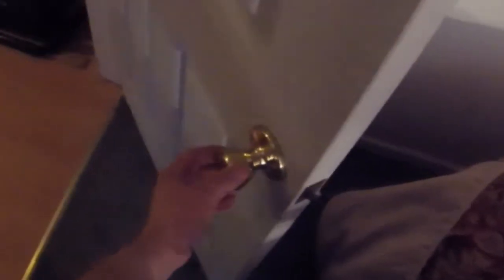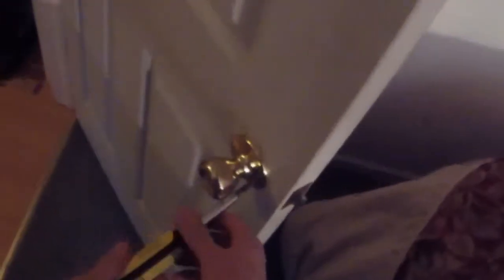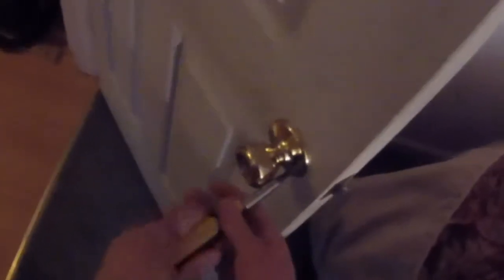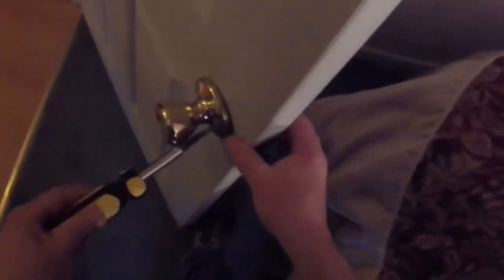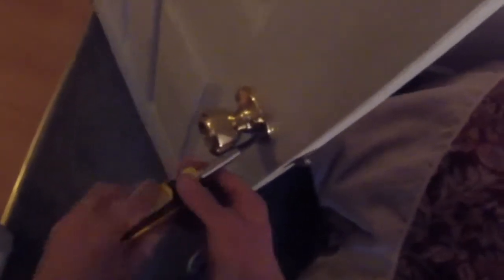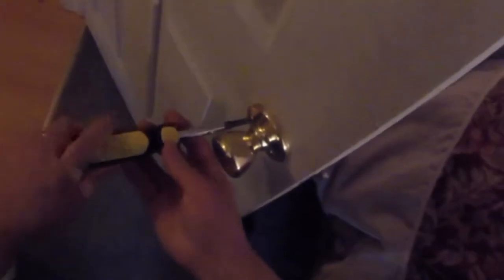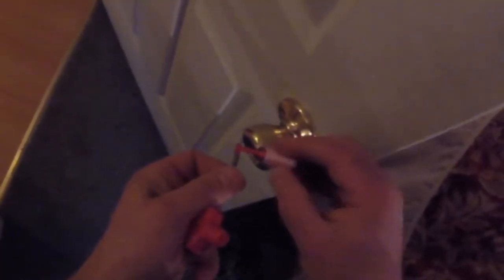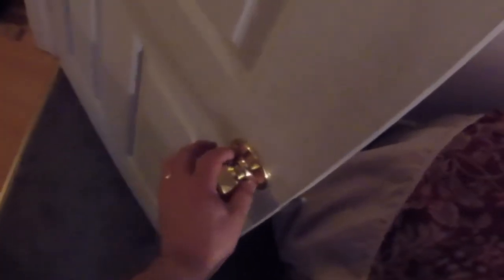nail polish hacks: 2018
Fingernail polish hack: 2018. This is a great way to stop screws from loosening up over time. just put fingernail polish on the threads.

Here is a link to Items and equipment I may have used in this video. This is an affilliate link and i get a small amount if you order through this link and there is no additional cost to you so its a great way to help support my channel. Thanks for any and all support.
Gopro Hero
Gopro accessories
Iphone 7 plus
Selfi stick
Three leg base
Adaptor nut